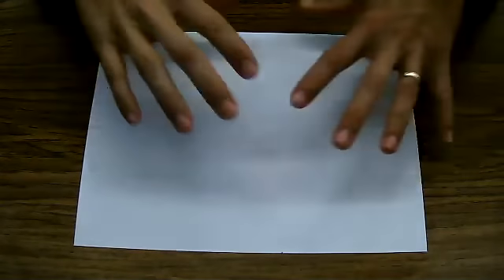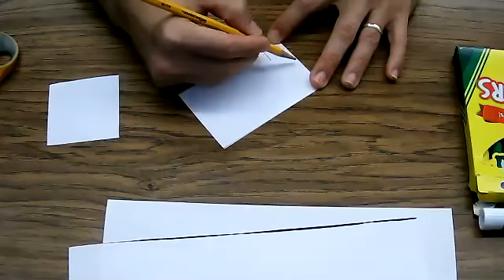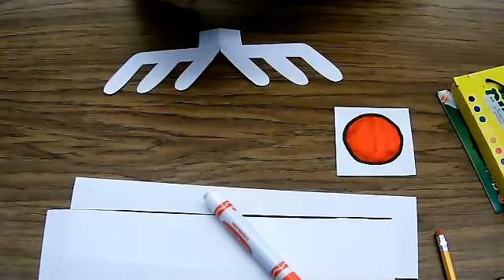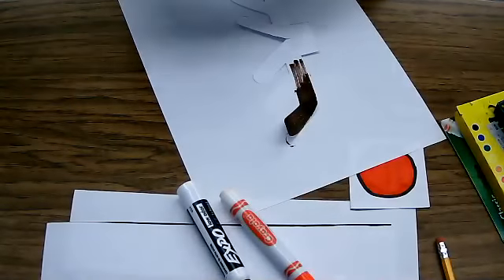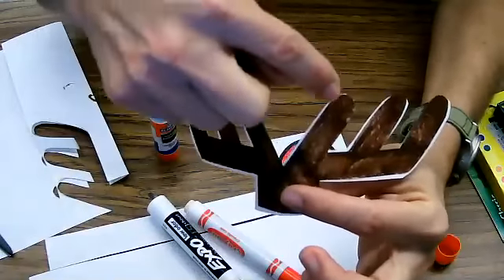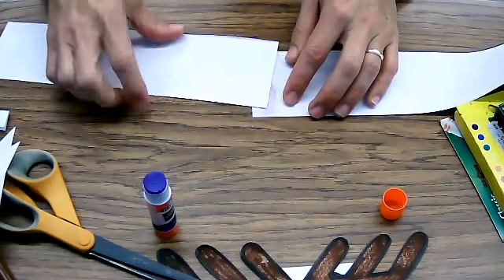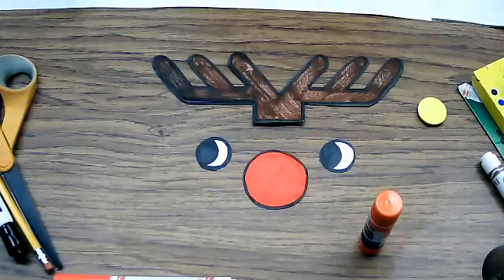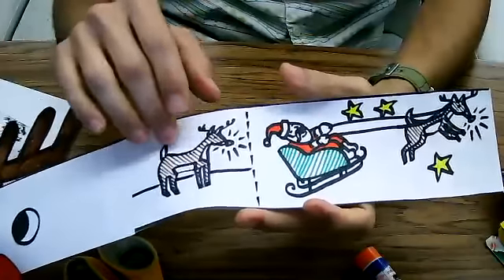How To Make a Rudolph the Rednosed Reindeer Headband.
Step by step instructions on how to make a Rudolph headband out of a single sheet of paper! You'll need markers, crayons, pencil, scissors, glue, tape.